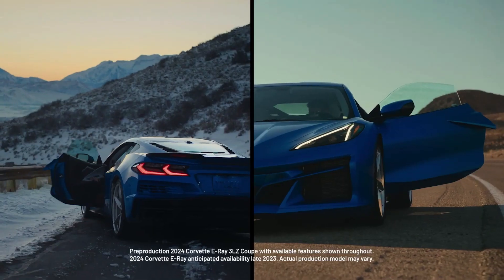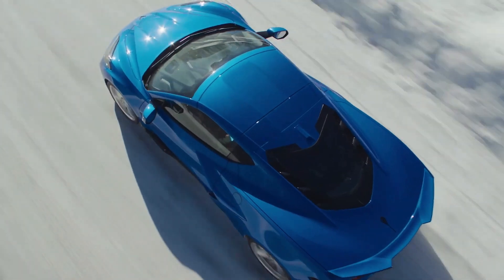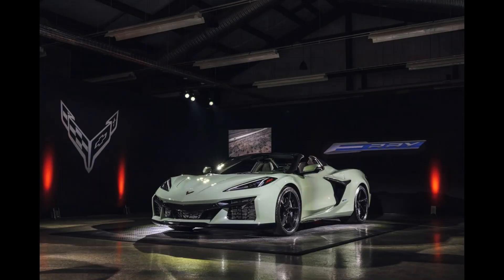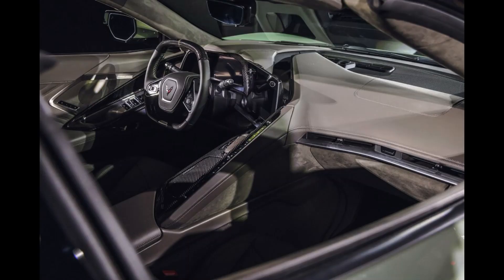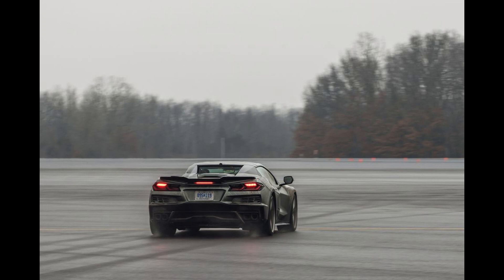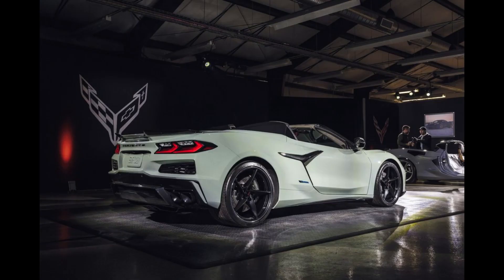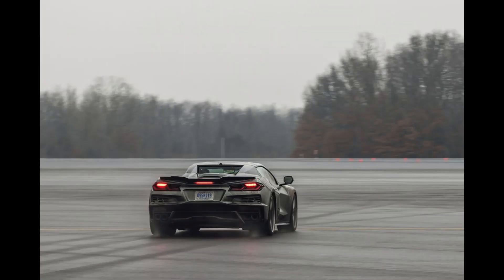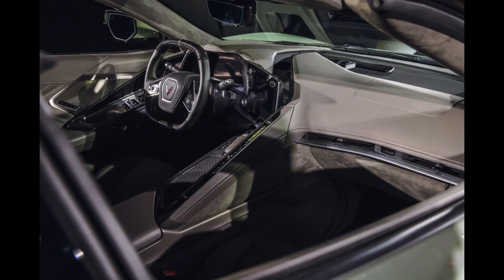2024 Chevrolet Corvette E-Ray - First Look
While it competes with thoroughbred sports cars from Ferrari, Lamborghini, and Porsche, the 2024 Chevrolet Corvette E-Ray is as American as American football, cowboys, and jazz. The C8-generation Vette debuted in 2020 with a mid-engine layout and the exotic-car proportions that go with it, and now this new E-Ray brings a hybrid powertrain that promises to push performance further with electrons. An electric motor powers the front wheels while the C8’s standard 6.2-liter LT2 pushrod V-8 is on duty out back. Together they develop 655 combined horsepower, which means the all-wheel drive Corvette E-Ray is within 15 horsepower of the range-topping Z06. In addition to that, the E-Ray features a Stealth driving mode that lets you sneak in and out of your neighborhood on silent electric power without waking the neighbors. Since its launch, the C8 Corvette has been a staff favorite at the Car and Driver offices and a 10Best winner not only because of its brilliant ride-and-handling and seemingly endless power but also because of how easy it is to live with daily. Sure, there are only two seats, but with cargo space behind the engine and under the front hood—the E-Ray maintains the frunk—it’s practical as sports cars go.